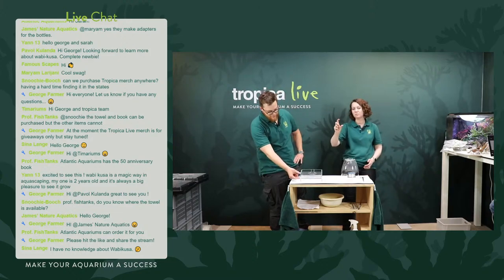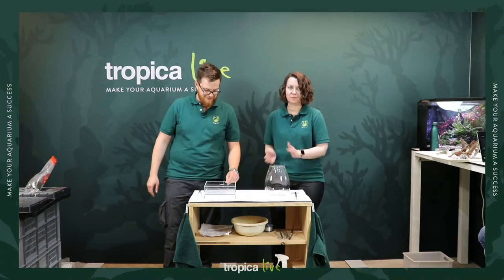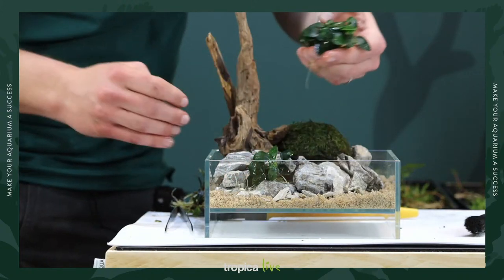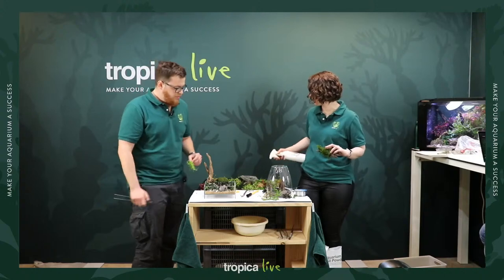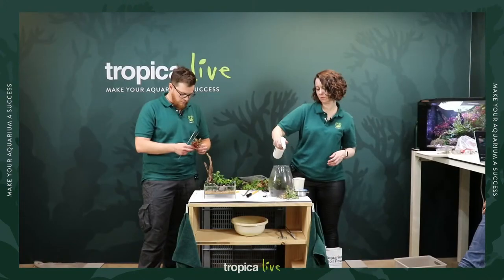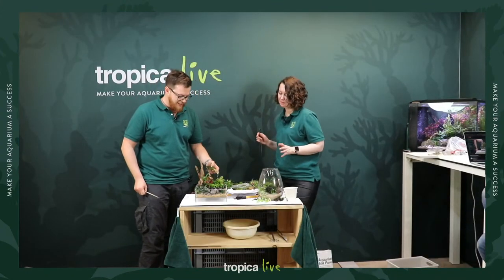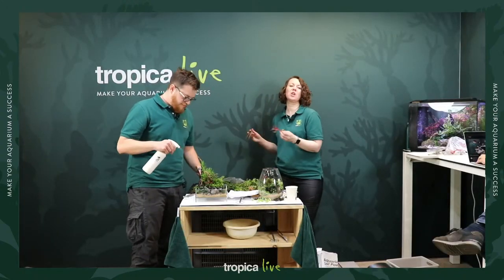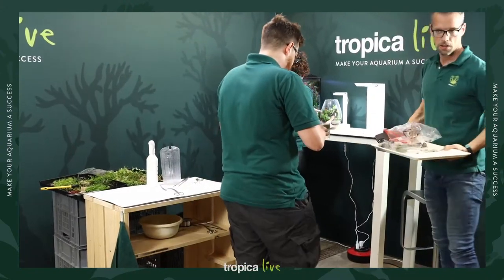Wabi Kusa - Easy Mini-Aquariums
Tune in to watch our host George Farmer interview Jan and Sarah as they go through their Wabi-Kusas.

Jan will design a 20*20*8 Neo Glass Air whilst Sarah will do a Shizuku ( glass pot).